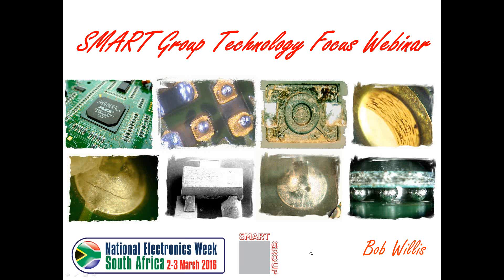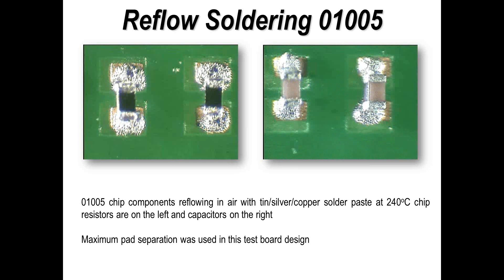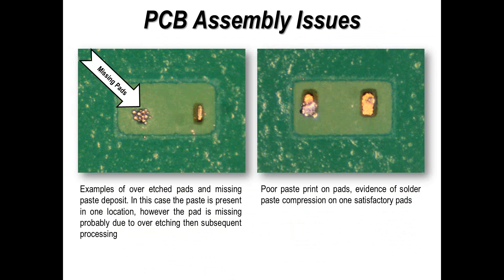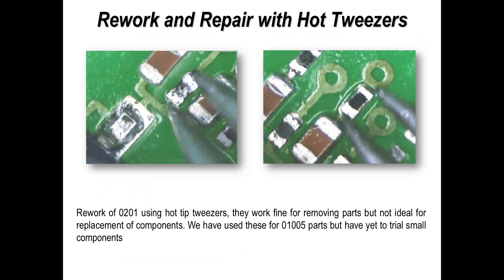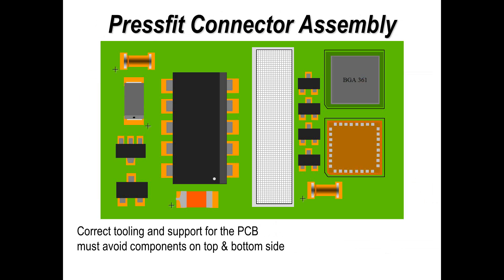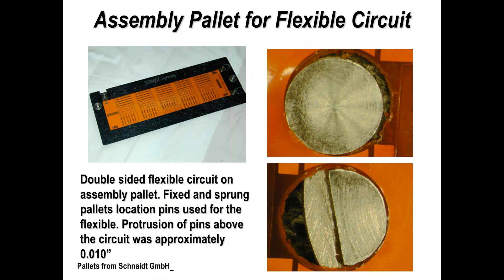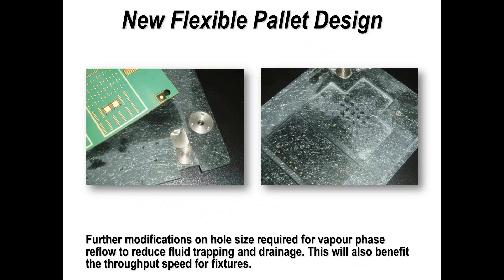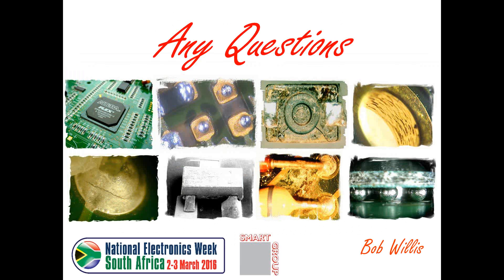Technology Focus South Africa Webinar for National Electronics South Africa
Listen to the pre show webinar for National Electronics South Africa at Sandton Convention Centre 2nd & 3rd March 2016

Opening Times:

Wednesday 2nd March 9.30am-5.30pm & Thursday 3rd March 9.30am-4.30pm

Register online for free

SMART Group will be presenting seminar during the show on the following subjects

Thursday 3rd March

10.30am Printed Circuit Board Failures – Causes & Cures, Bob Willis

11.15am Ball Grid & Area Array Design & Reliability, Bob Willis

12.00pm Advances in X-Ray Inspection including Area Array Packages, Keith Bryant

12.45pm Area Array & Advanced Component Rework & Repair Methods, Bob Willis

1.30pm X-Ray technology advances for yield improvement, Keith Bryant

2.15pm Conformal Coating Inspection & Failures – Causes & Cures, Bob Willis

3.00pm Challenges in processing the world’s smallest component (0201mm)
 Eszter Galántai – ASM Assembly Systems